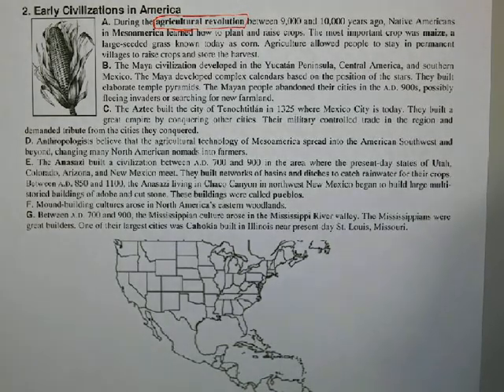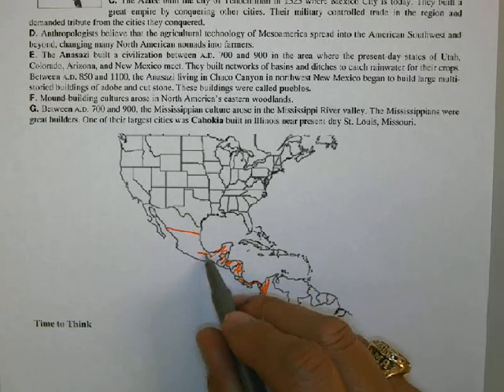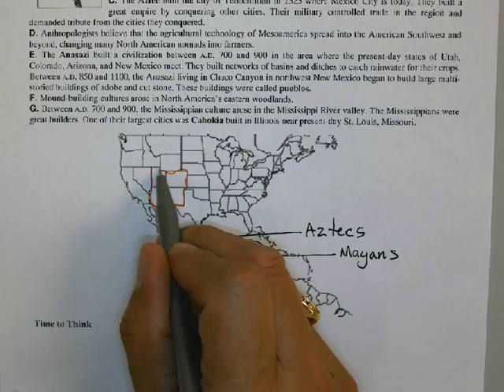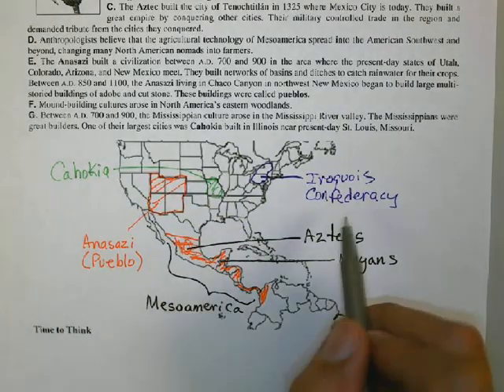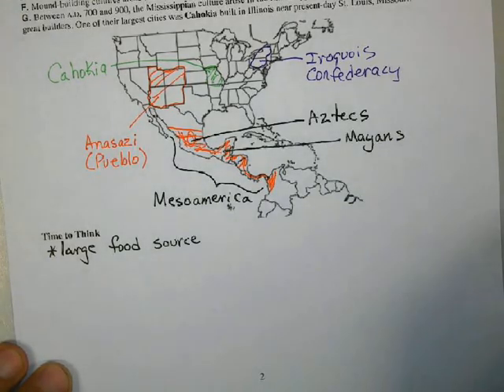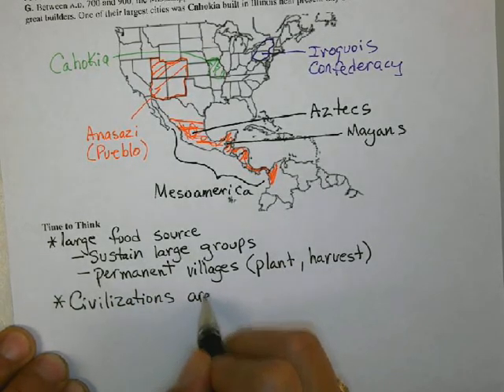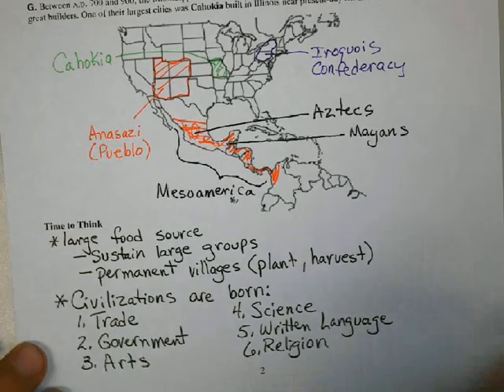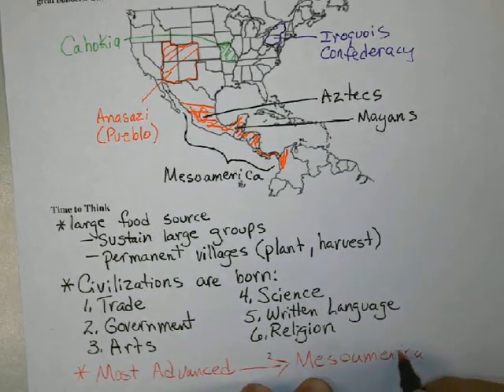Early Civilizations, page 2